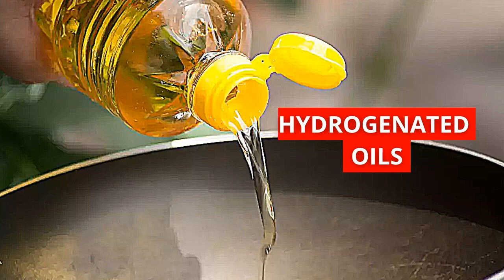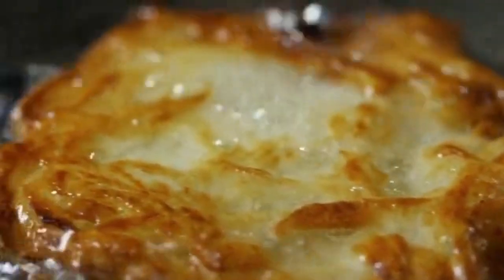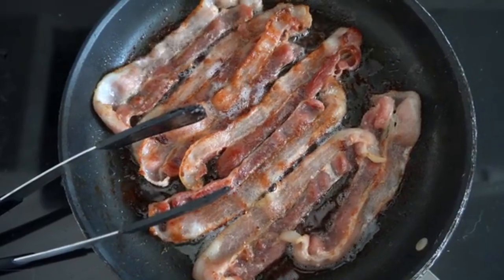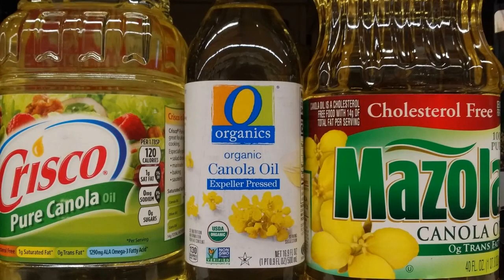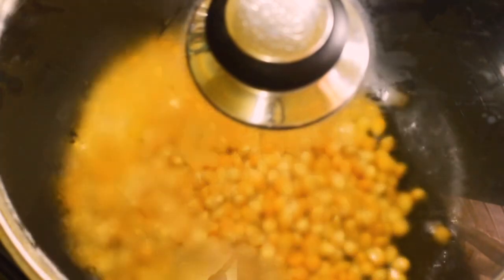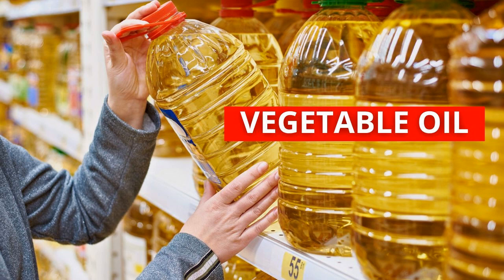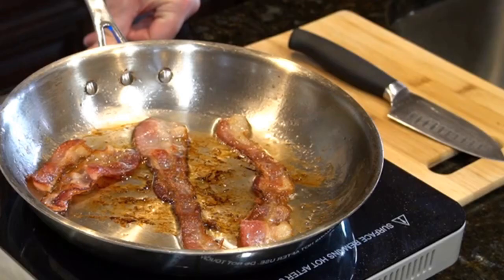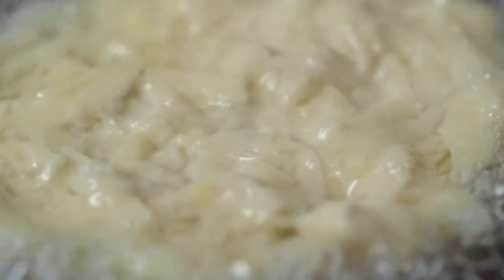TOP 5 Most Harmful Oils Everyone Uses (Why You Should Avoid Using These Bad Oils In Your Daily Diet)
Hello and welcome to our video about the worst oils that are bad for your health. In today's world, there are a lot of different oils available in the market, and it can be tough to know which ones are healthy and which ones are not. So, in this video, we'll be discussing some of the worst oils that you should avoid if you want to stay healthy.

First up, let's talk about hydrogenated oils. These oils are produced by adding hydrogen to liquid oils, which makes them more solid and stable. However, this process also creates trans fats, which are highly unhealthy and can increase your risk of heart disease and other health problems.

Next, we have soybean oil. This oil is high in omega-6 fatty acids, which are essential for our body but only in moderation. However, most people consume way too much omega-6, and this can lead to chronic inflammation, which is linked to various health issues like heart disease, diabetes, and cancer.

Third, we have canola oil. This oil is marketed as a healthy option, but it's highly processed and usually genetically modified. It's also high in omega-6 and low in omega-3 fatty acids, which can disrupt the balance of essential fats in your body.

Fourth, let's talk about vegetable oil. This is another highly processed oil that's commonly used in many processed foods. It's high in omega-6 and low in omega-3, and like canola oil, it's often genetically modified.

Finally, we have palm oil. This oil is produced by extracting the oil from the fruit of the oil palm tree. It's high in saturated fat and can raise your cholesterol levels, which increases your risk of heart disease.

So, there you have it – the worst oils that are bad for your health. If you want to stay healthy, it's best to avoid these oils and opt for healthier options like olive oil, avocado oil, coconut oil, or grass-fed butter.

When it comes to cooking, the type of oil you use can make a significant impact on your health. Cooking oils can be divided into healthy and unhealthy options, with some being the worst cooking oils for health.

Vegetable oils, such as canola oil and soybean oil, are often used for cooking due to their low cost and high smoke point. However, these oils are highly processed and contain high levels of omega-6 fatty acids, which can cause inflammation and other health issues when consumed in excess. Thus, they are among the worst cooking oils in the world.

In contrast, some of the best cooking oils include olive oil, avocado oil, and coconut oil for cooking. These healthy cooking oils contain healthy monounsaturated and saturated fats, respectively, which can improve cholesterol levels and reduce inflammation. In fact, coconut oil for cooking is a great option for frying as it has a high smoke point and can withstand high heat.

It is important to note that not all oils are created equal, and some oils are the worst cooking oil for frying, like vegetable oils. When selecting the best cooking oil, consider the cooking method and temperature requirements to ensure that the oil you choose will not degrade and release harmful compounds.

In summary, understanding the different types of cooking oils and their effects on health is crucial. Knowing which cooking oil is best and worst can help you make informed decisions about the type of oil to use in your cooking. With the best and healthiest cooking oils, you can create delicious and nutritious meals while minimizing health risks associated with unhealthy cooking oils.

00:01 Video Share